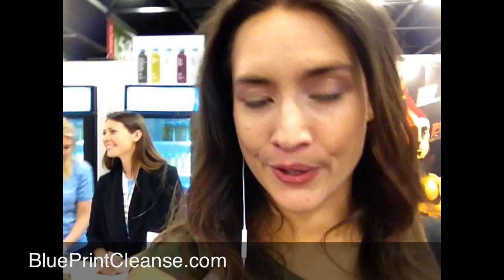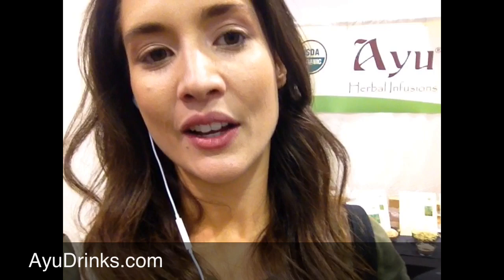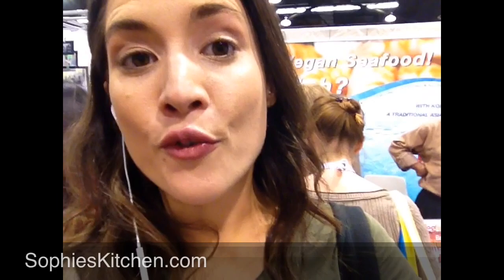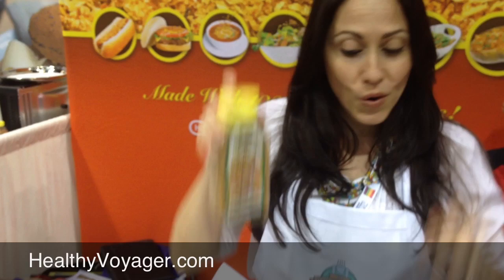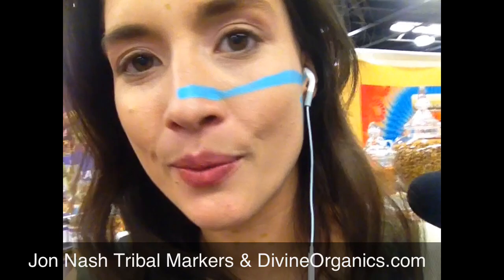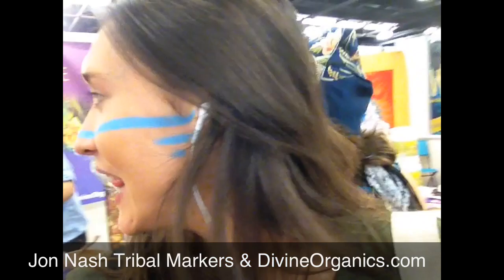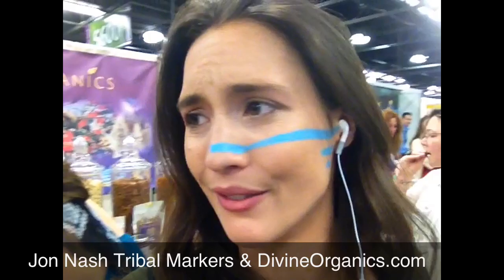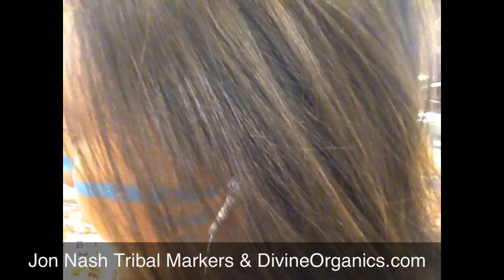Expo West 2012: Best Of Day 3 - Vegan, Organic and Gluten-Free Products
Whitney Lauritsen brings you along with her to the second day of Expo West (Saturday, March 10, 2012), showing off the latest from companies like:
BluePrint Cleanse
Amy's
Julie Morris/Navitas Naturals
Ayu Drinks
Sophie's Kitchen
Healthy Voyager
Divine Organics
Alaffia
Vegan Yack Attack
Allison's Gourmet
Urban Organic Gardener
Dagoba Organic Chocolate
Bragg Live Foods
Healthforce Nutritionals